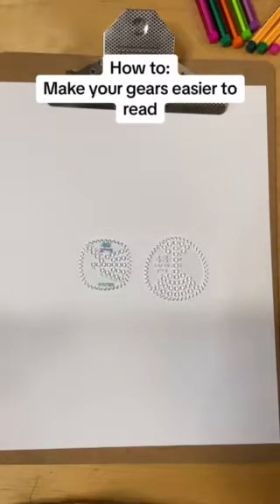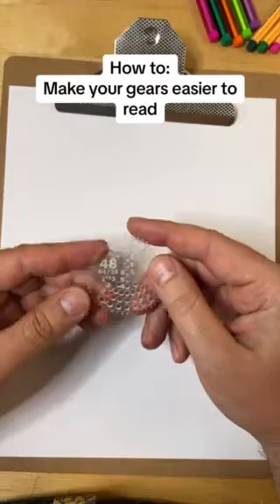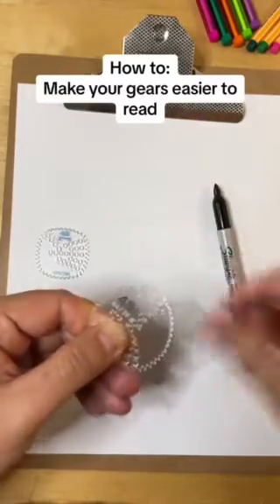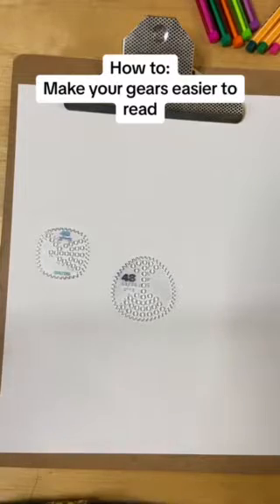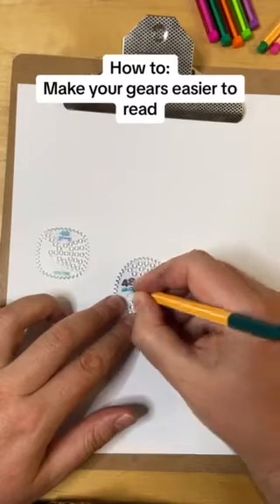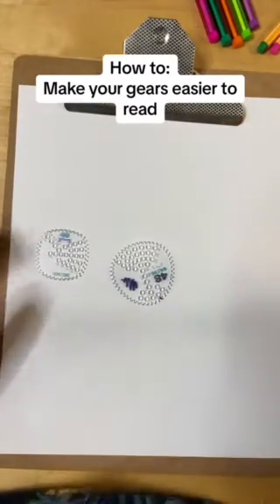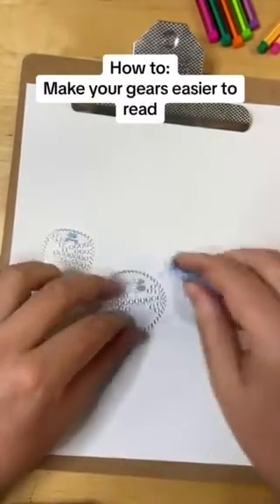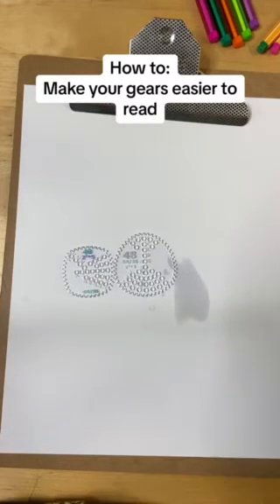How to Make your gears easier to read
Colour in the engraved numbers and wipe off the excess; with a cloth, tissue, or a finger

The gears featured are from the Compact Gear Set